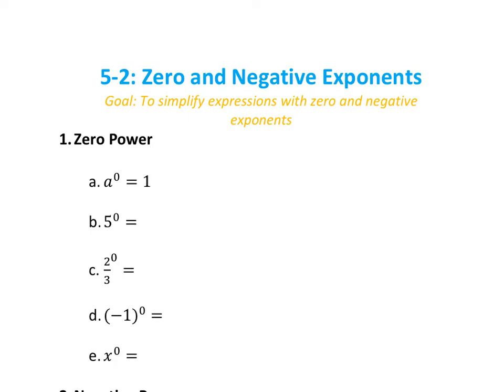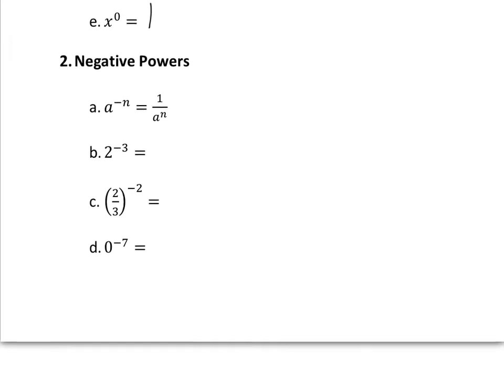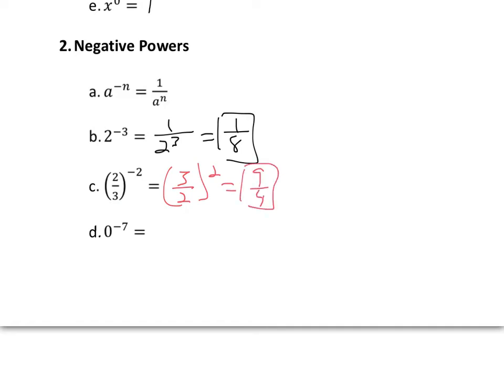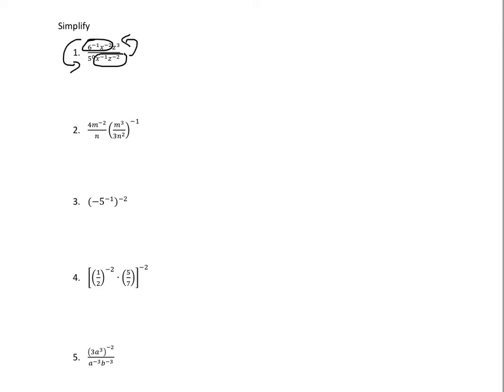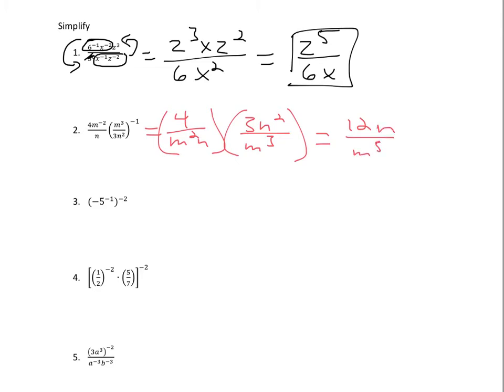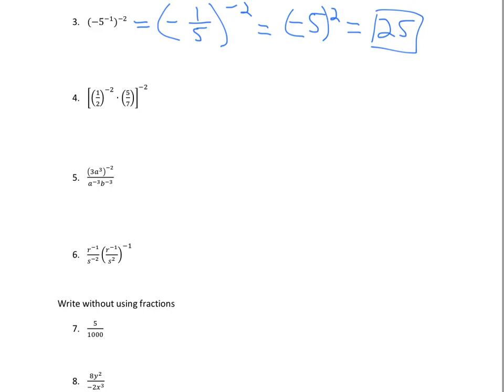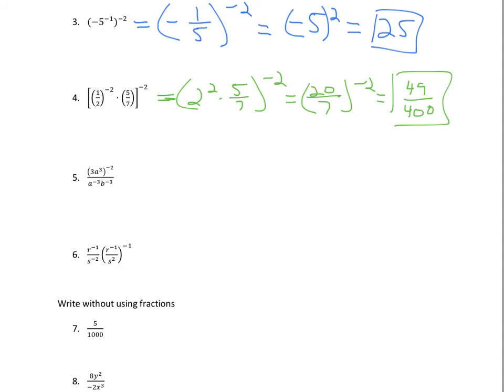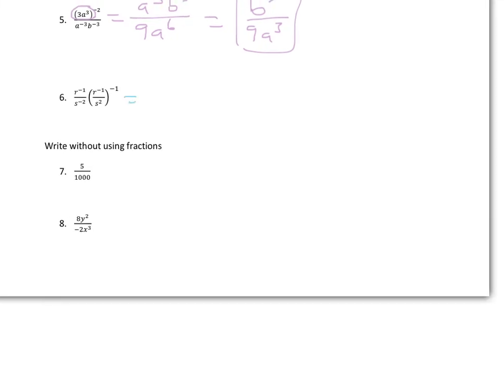5-2 Alg 2